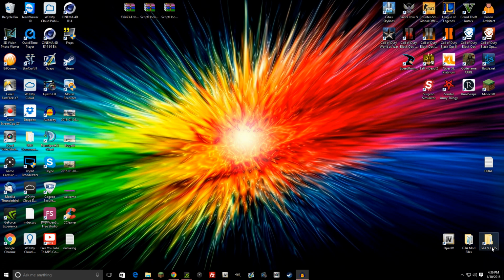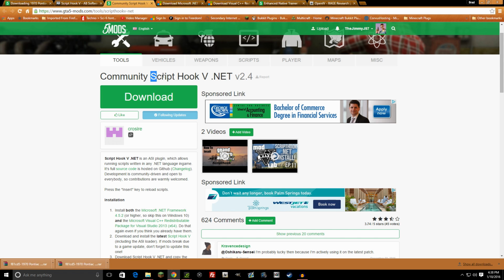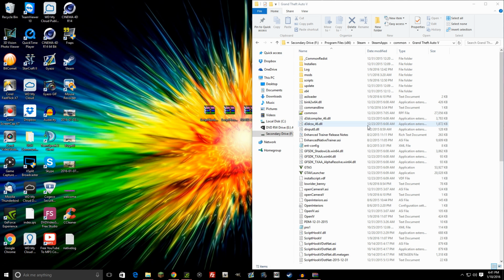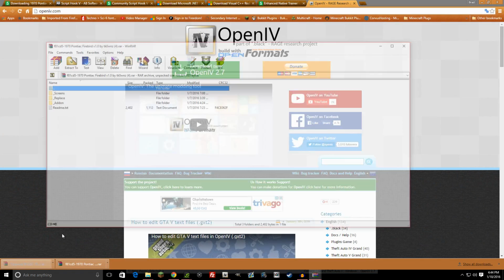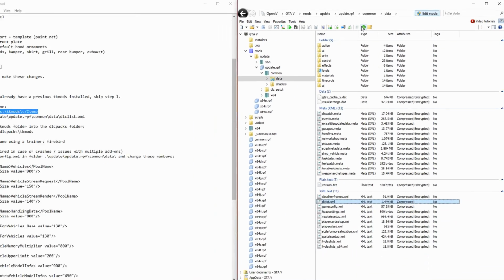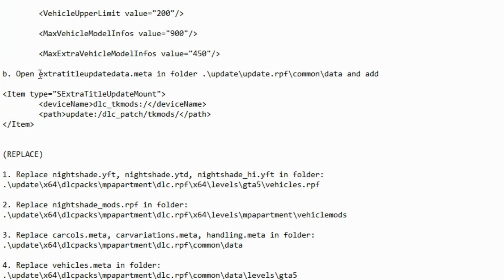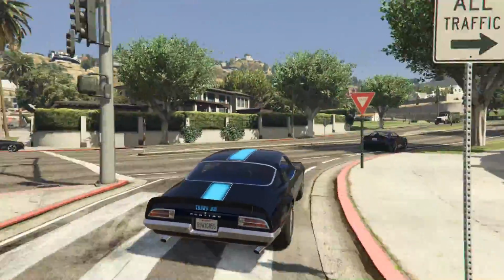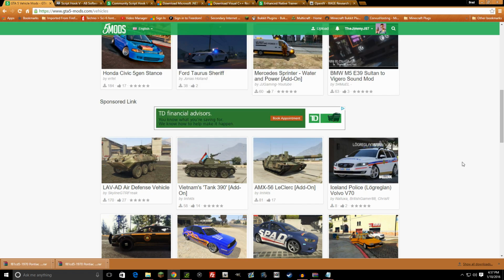How to Install GTA V PC Mods [Beginner Mod Tutorial & Car Modding Tutorial]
GTA V Modding Basics and Car Modding Tutorial!  I will teach you how to install scripthooks, trainers as well as the best car mods for gta v for pc :) the best tutorial for how to mod gta 5 pc

Start of Car Modding: 6:25